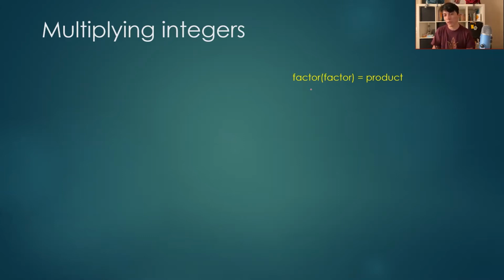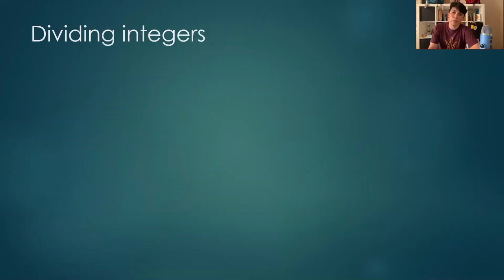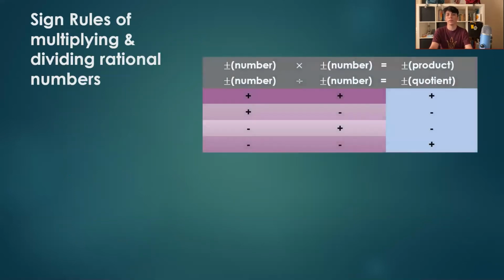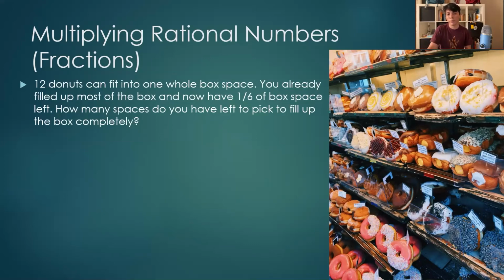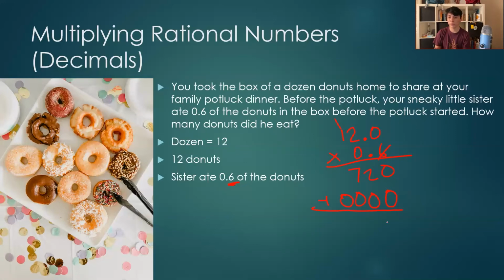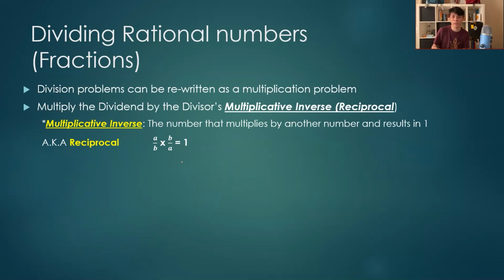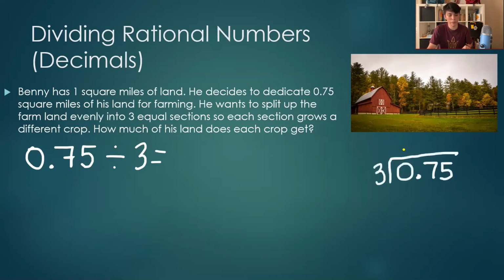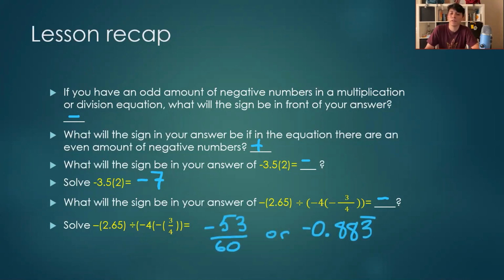Multiplying & Dividing Rational Numbers | Grade 7/8 | Sun Devil Learning Labs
Learn Multiplying & Dividing Rational Numbers with this Sun Devil Learning Labs lesson from Arizona State University’s Mary Lou Fulton Teachers College. Download our learning guide in English or Spanish for discussion questions, tips and resources related to this lesson. Descargue nuestra guía de aprendizaje en Inglés ó en Español para preguntas de diálogo, consejos y recursos relacionados con esta lección.